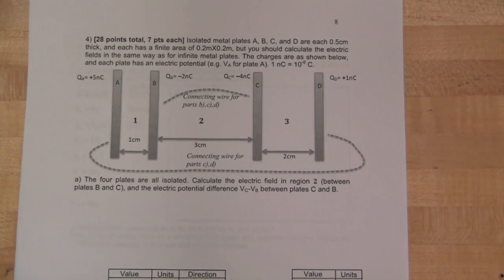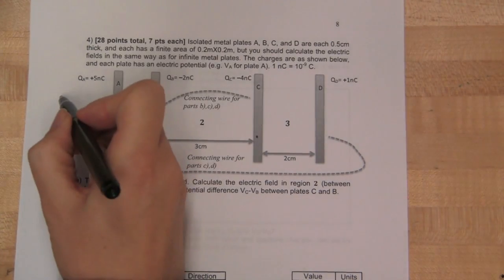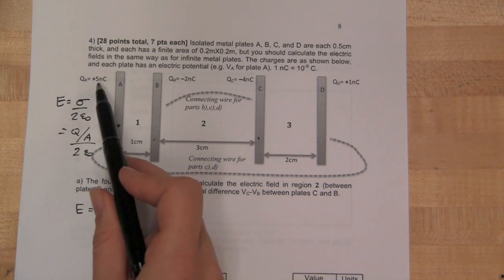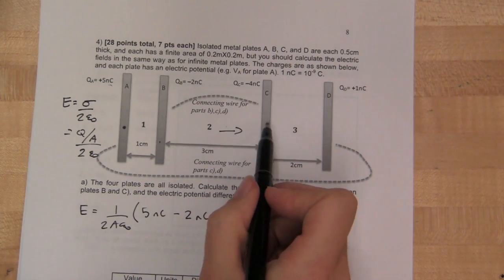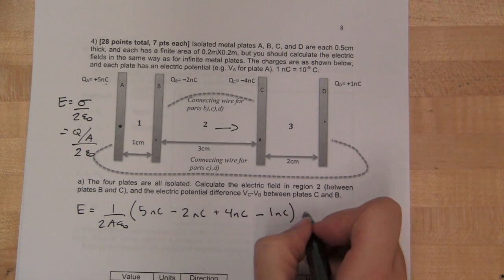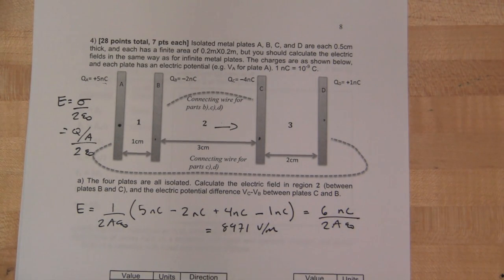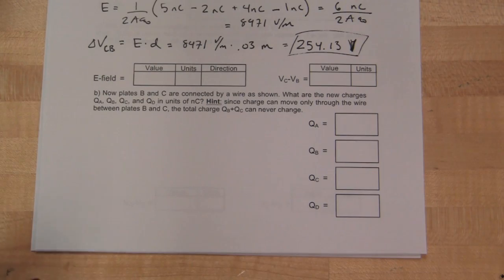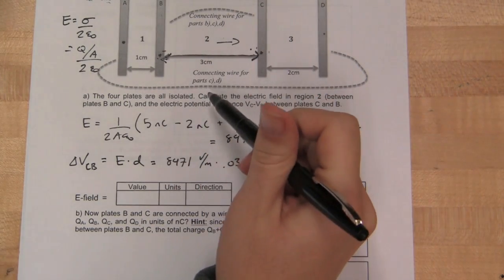REVIEW - Exam 2, Problem 4.mov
I made a mistake at the very end, and the denominator when I'm solving for the electric field between the plates should be (area times epsilon).  I have an extra factor of two, and for some reason a factor of four for the plates on the left.  Ignore these; it's hard to calculate and talk at the same time...